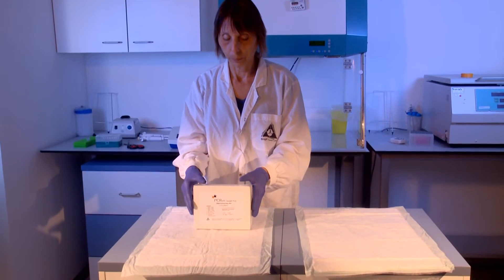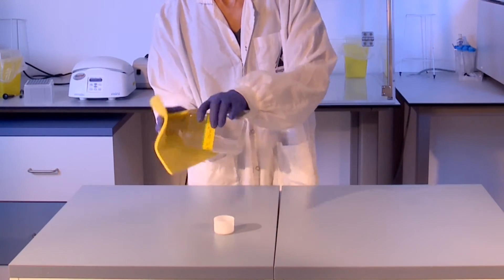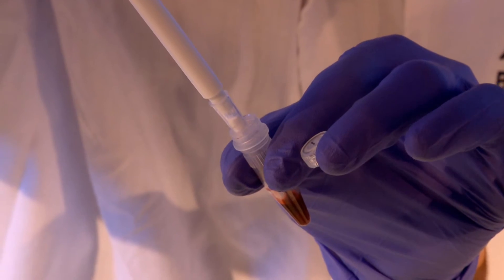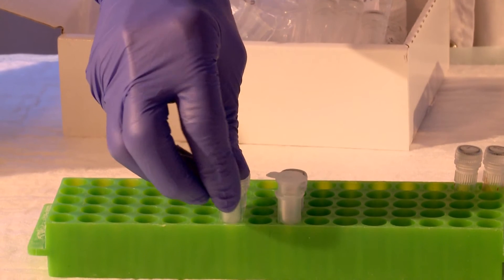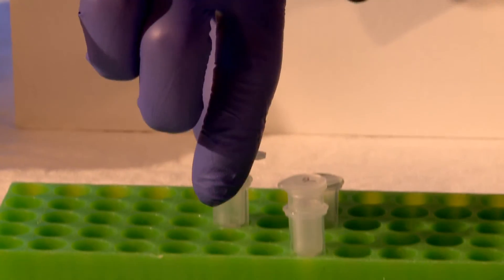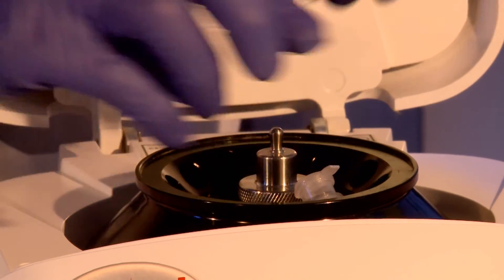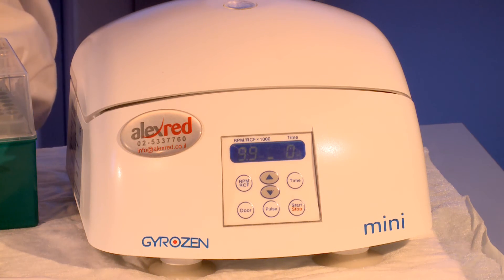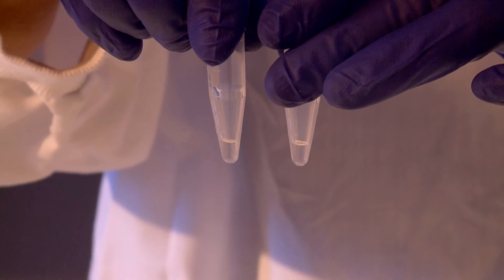4 Zymo Prep for PCRun Reader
In this video we will review how to use the Zymo sample prep. The kit contains all the disposable components required for the extraction of DNA that is compatible for use with PCRun molecular detection kits and the PCRun Reader.
Biogal has produced a series of 6 instruction videos to assist you in using the PCRun. Choose the videos relevant to you:
1. PCRun Introduction
2. PCRun DNA Rapid Extraction Kit
3. PCRun Nucleic Acid Detection Device
4. Zymo Prep for PCRun Reader (this video)
5. PCRun Molecular Detection kit +PCRun Reader
6. PCRun Reader